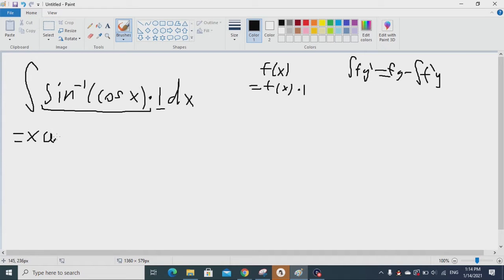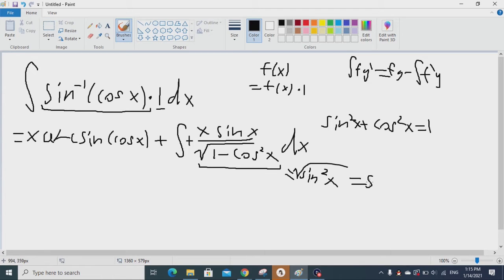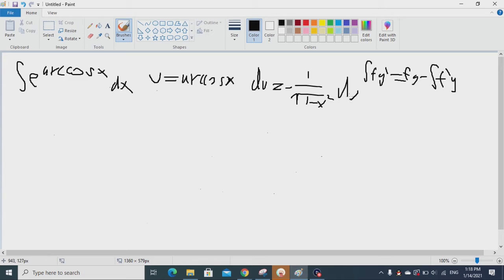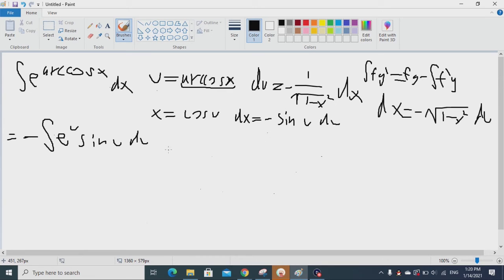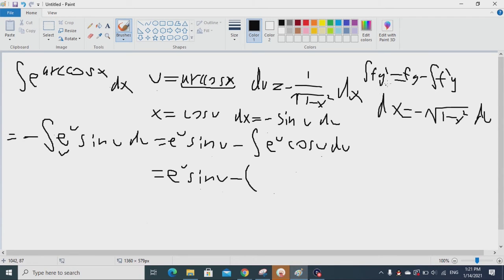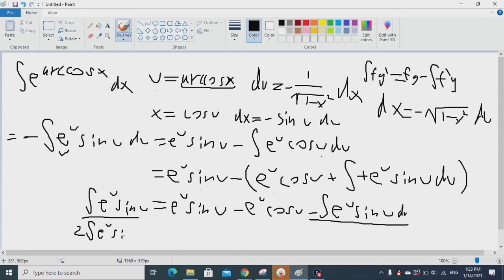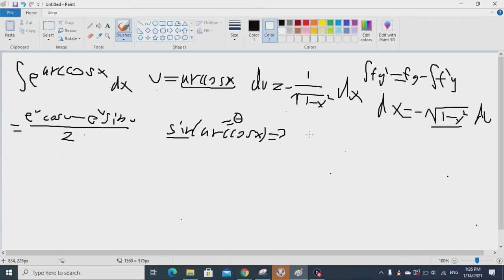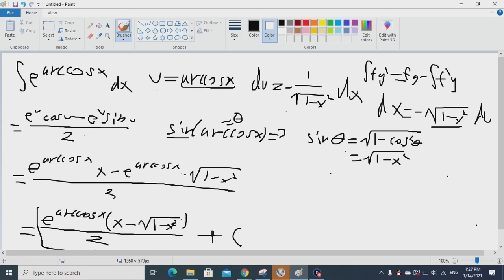HARDER INTEGRATION BY PARTS EXAMPLES | FEATURING INVERSE TRIG CALCULUS AS WELL :))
How's it going everyone, I hear you want to integrate by parts. Today I'm showcasing a few harder integration by parts examples, one utilizing integration by parts repeated and u sub.They both ended up involving some really good inverse trig calculus practice as well. This is definitely a very different kind of video than I usually upload, but some of my friends wanted me to make this style of video so I wanted to give it a shot. Enjoy the ms paint lmao